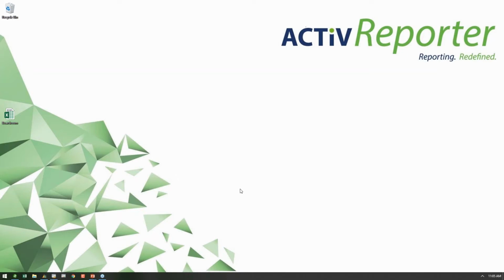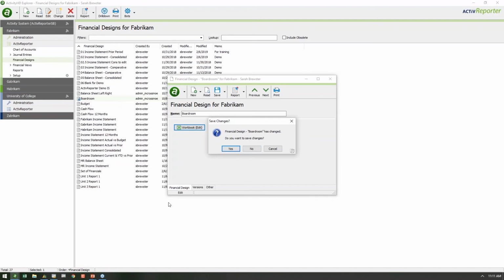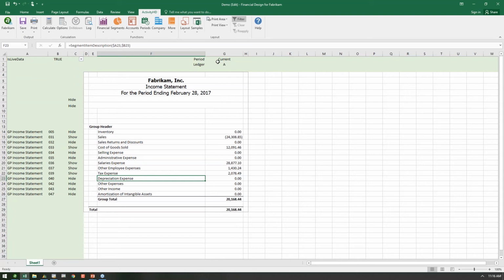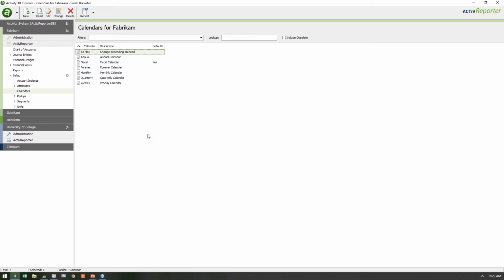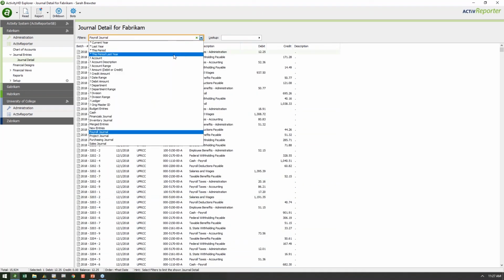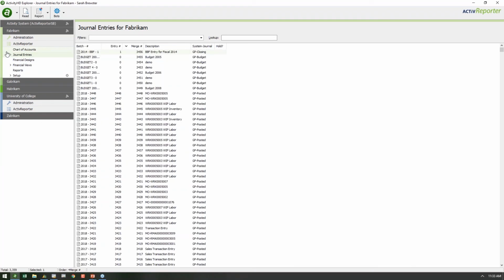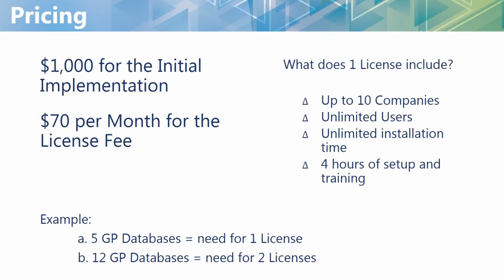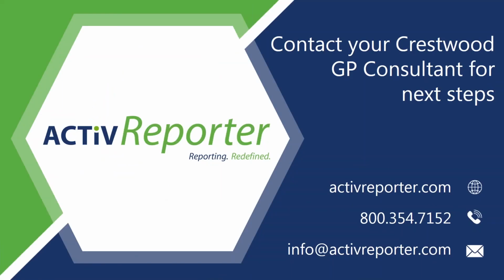Crestwood ISV Spotlight - ActivReporter by nQativ (replacement for Management Reporter!)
ISV Spotlight: nQativ presents ActivReporter

What if you could replace both Management Reporter and SmartList with a single, flexible and intuitive tool – at an extremely budget-friendly cost? Join our friends at nQativ as they briefly share some key features of ActivReporter’s financial report and data analysis capabilities.

Excel-Based Financial Reporting - 2:27
Live Data Analysis -  21:59
Additional Features - 35:24
Pricing: 36:28
Q&A: 38:25